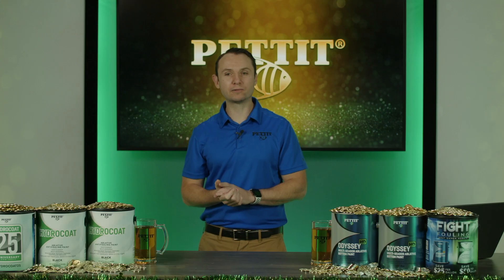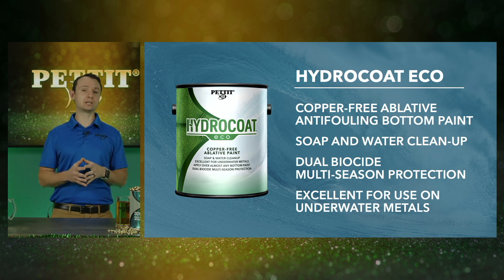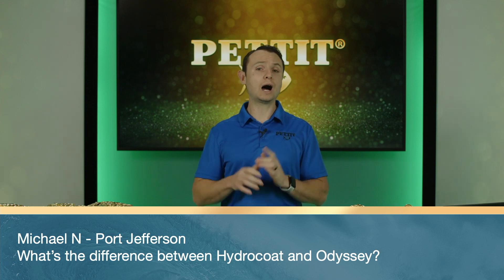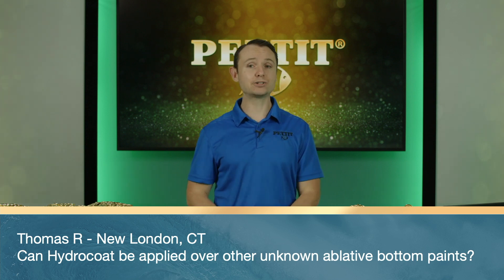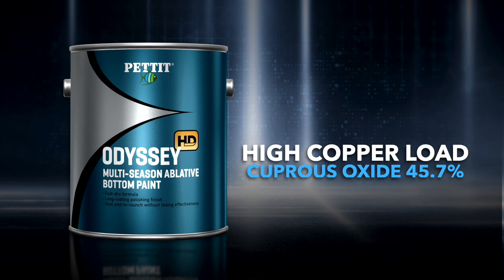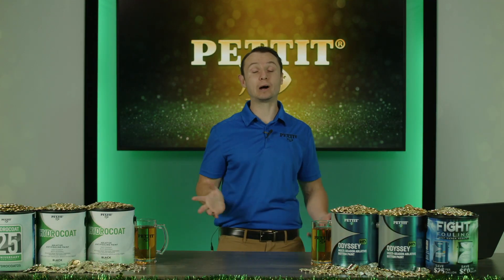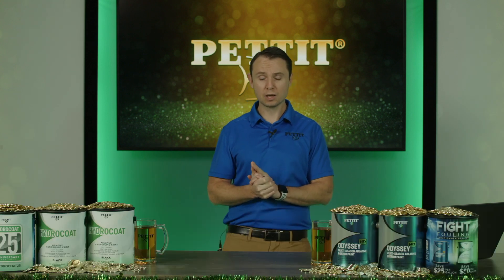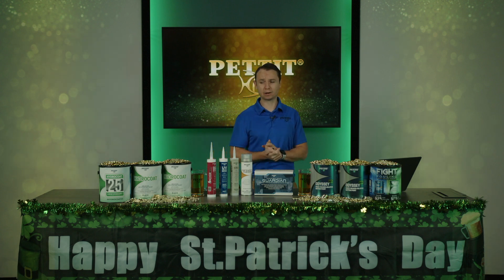Pettit Paint's St. Patrick's Day 2023 Live Stream featuring Hydrocoat and Odyssey HD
YOU'RE IN LUCK!

We're celebrating the 25th Anniversary of Hydrocoat, talking about REBATES and answering questions on water-based vs solvent-based multi-season ablative antifouling technology.